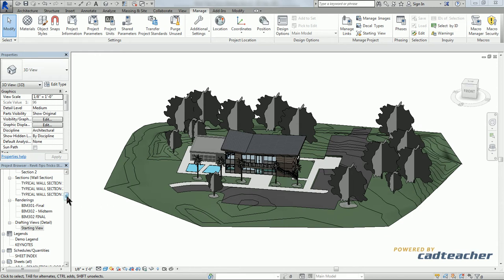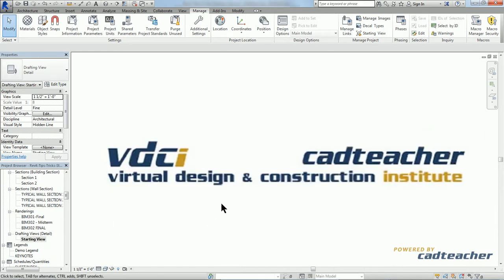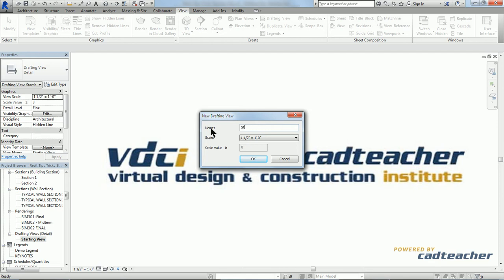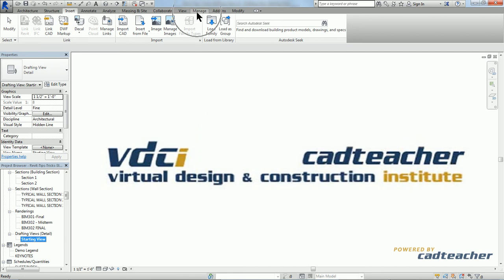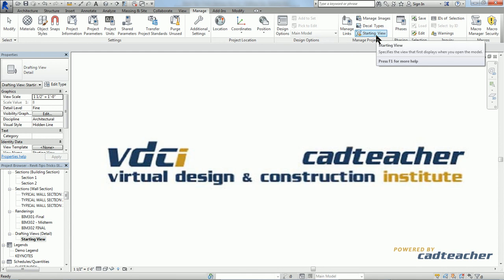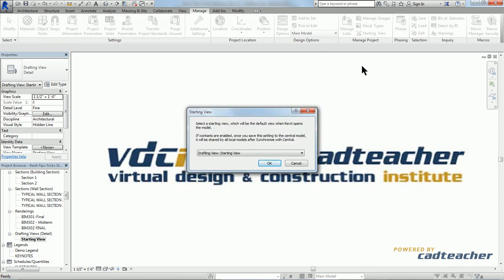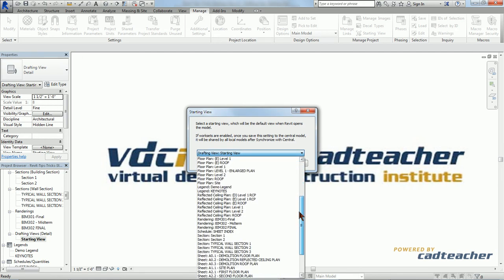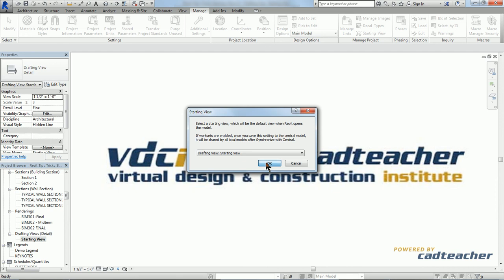Learn Revit - Starting View